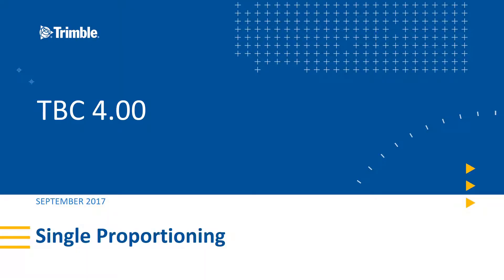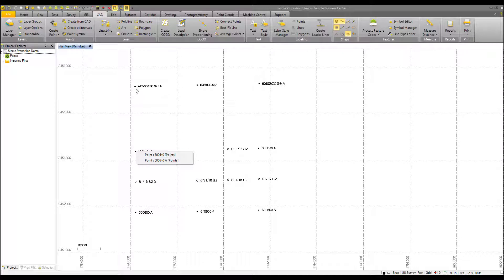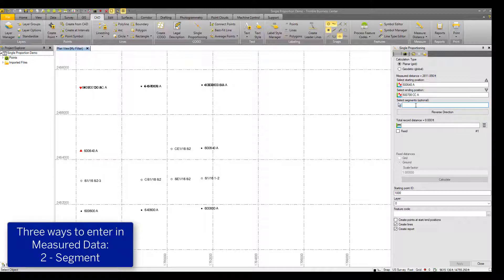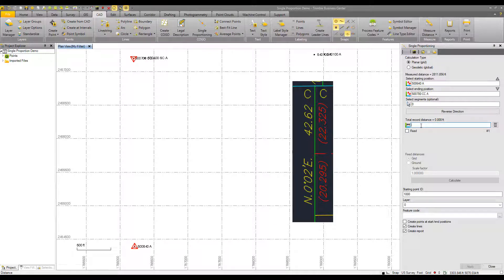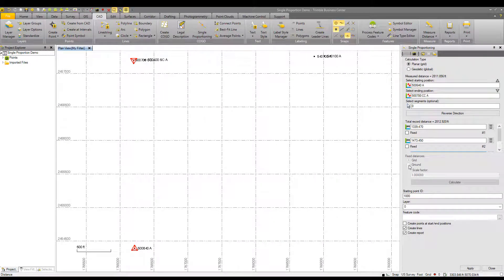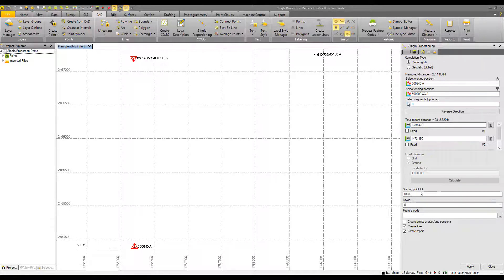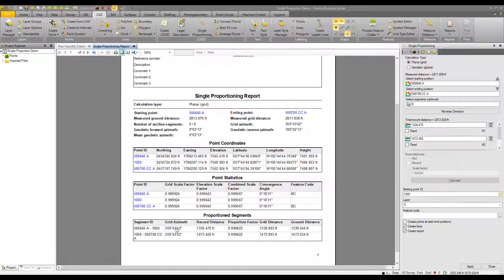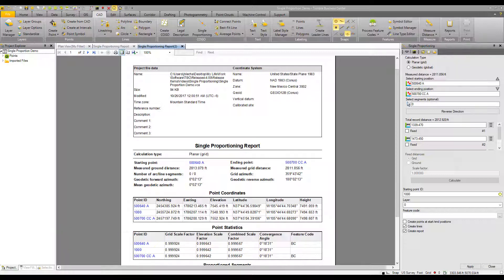Single Proportioning in TBC v4.00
This video works through the new Single Proportioning command in TBC v4.00.  Single Proportioning allows a cadastral surveyor to reconcile differences between recorded and measured distances in either grid or geodetic computations.